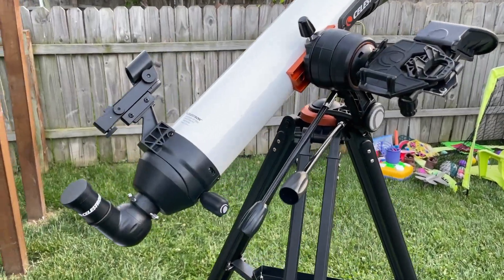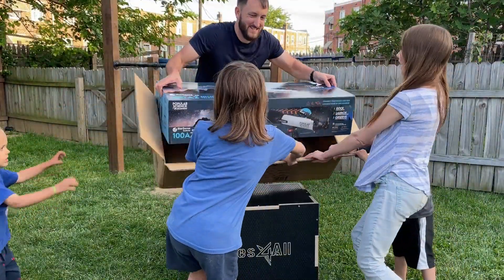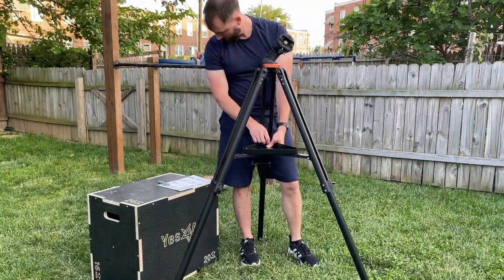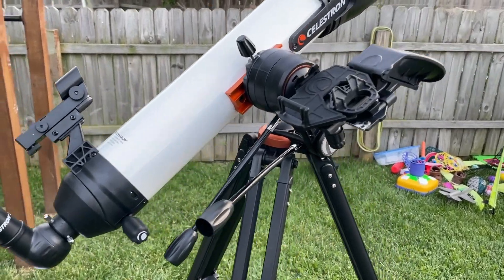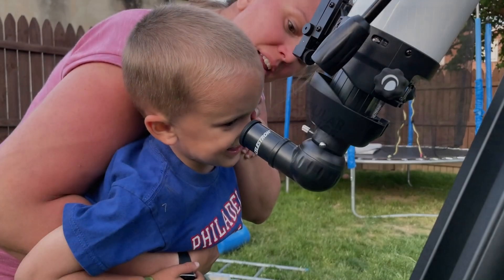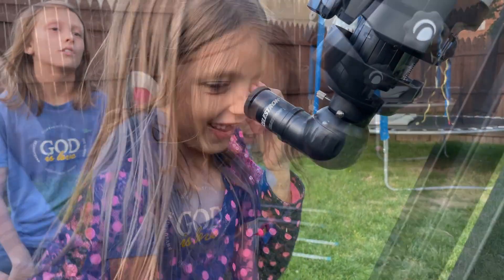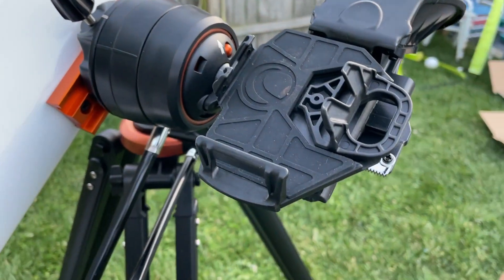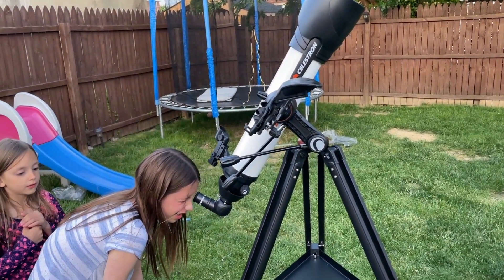Awesome Telescope!! Celestron Explorer DX 100AZ Telescope